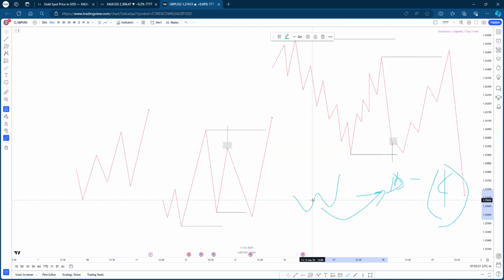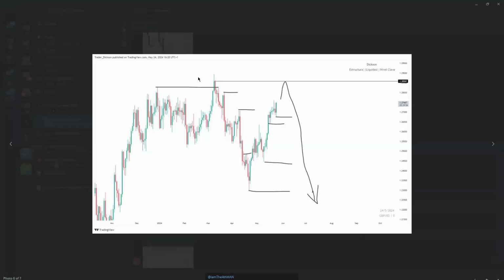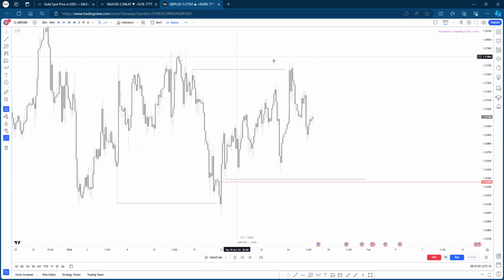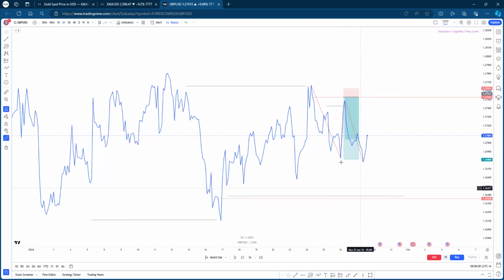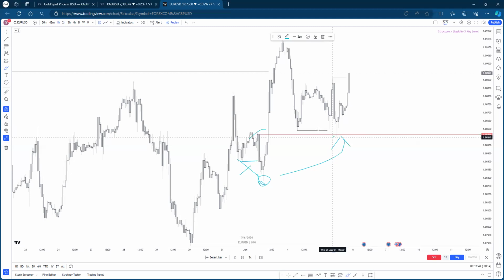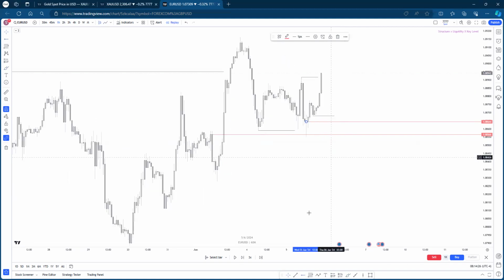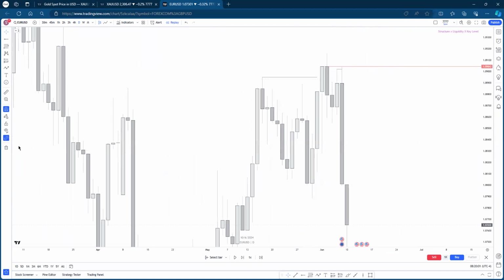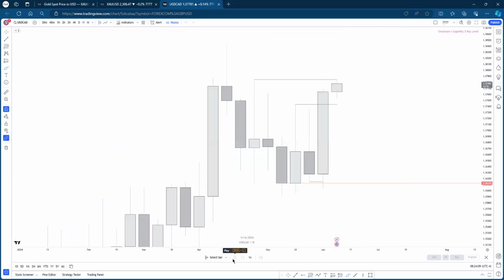4. Range Circle Part 2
fourth